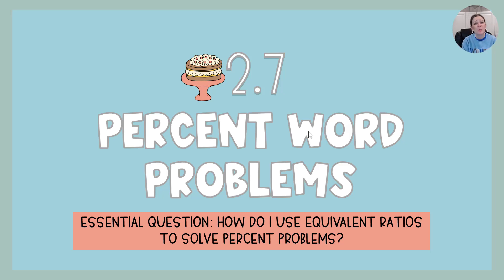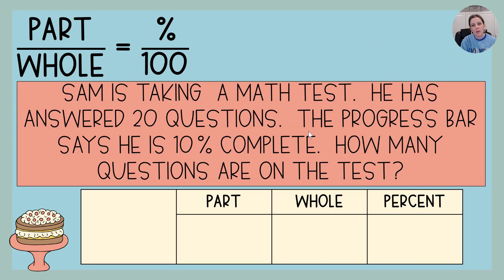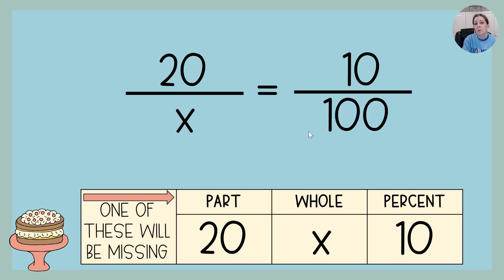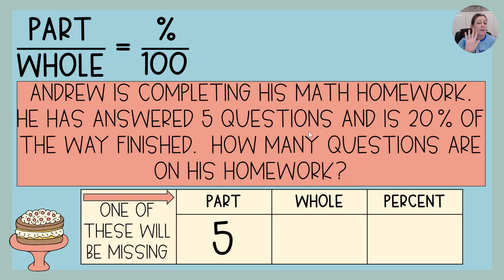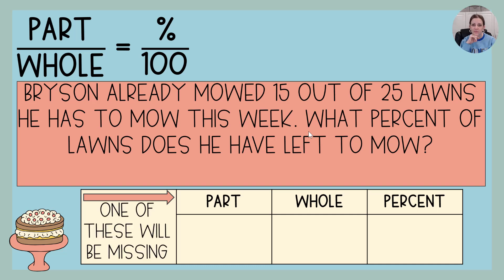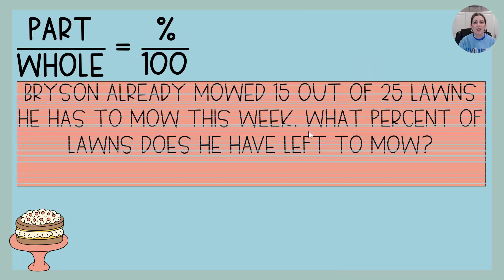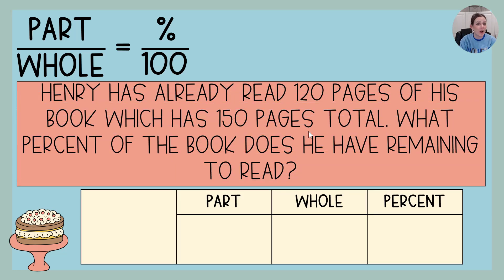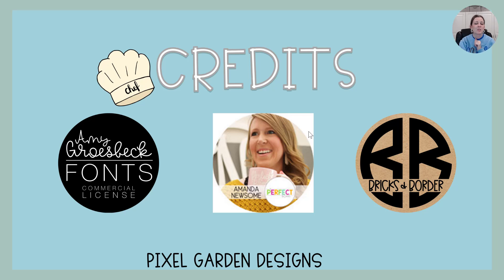6th Grade Math | 2.7 Percent Word Problems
Essential Question: How do I use equivalent ratios to solve percent problems?

Learning Goal:
*I can use equivalent ratios to solve percent word problems.